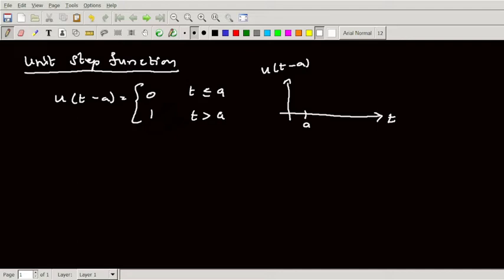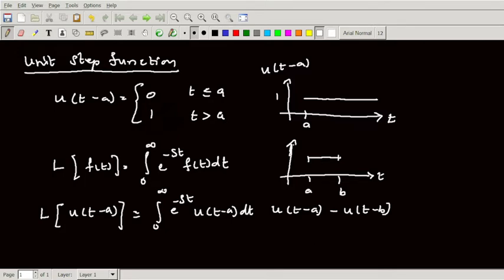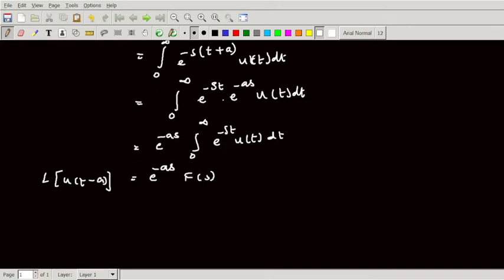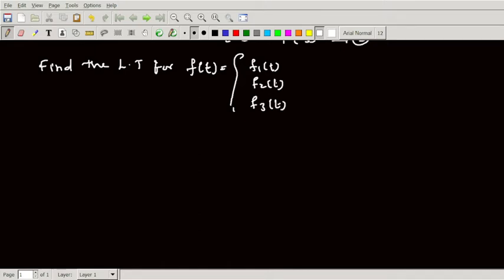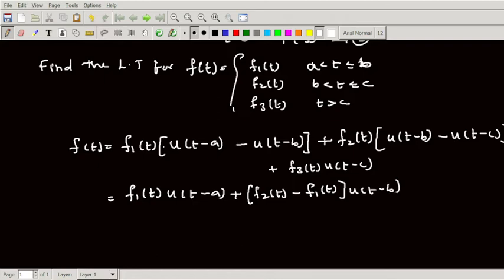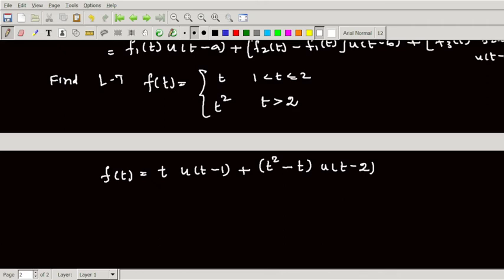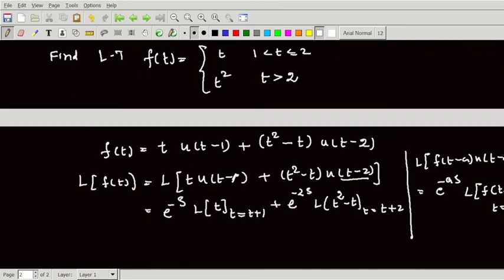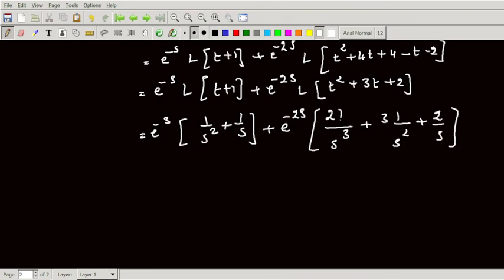Unit Step function 1- Laplace Transform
Definition and problem